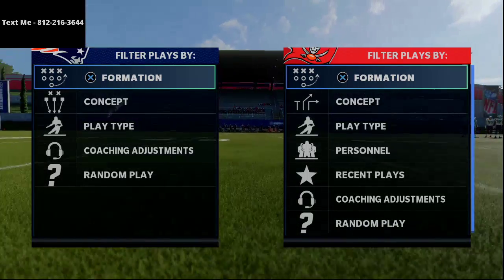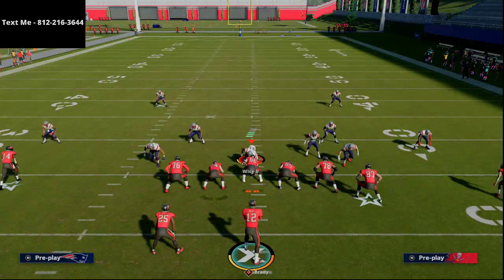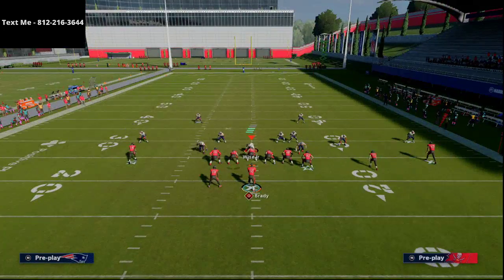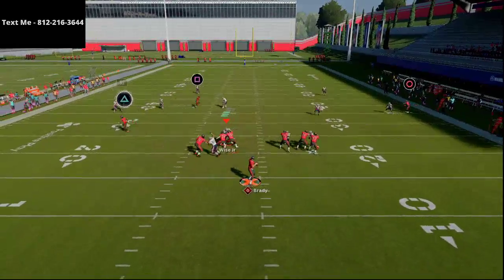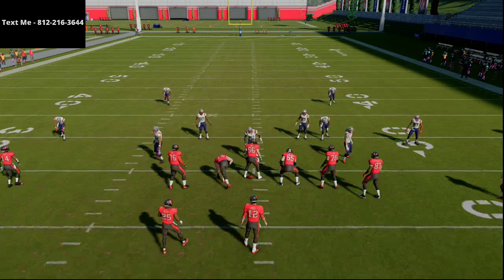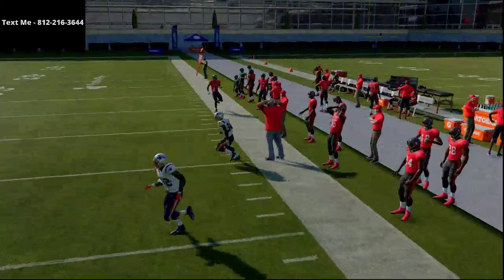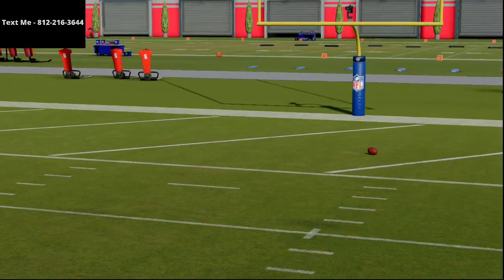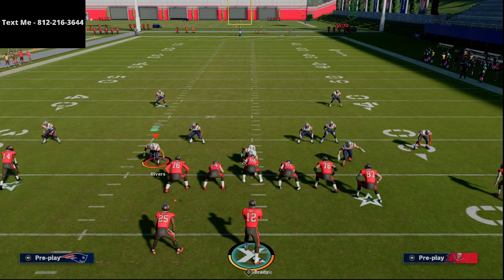How to Destroy Cover 2 in Madden 21| Madden 21 Offensive Tips and Tricks